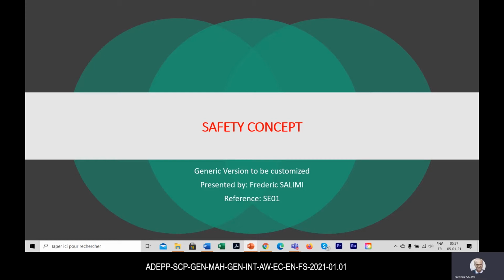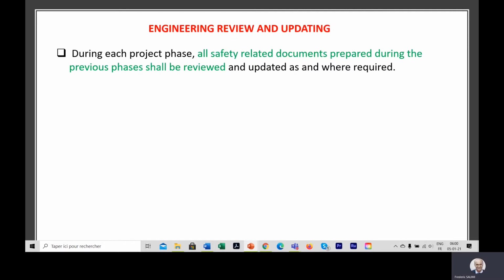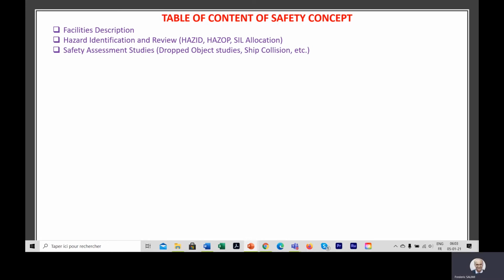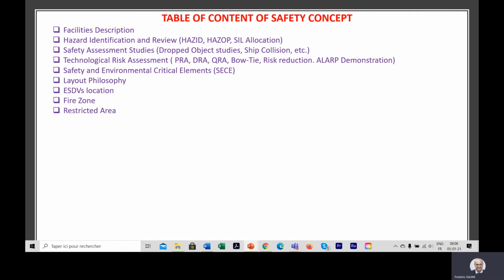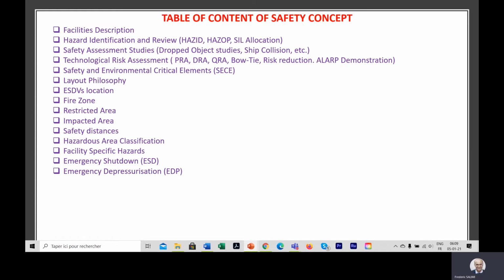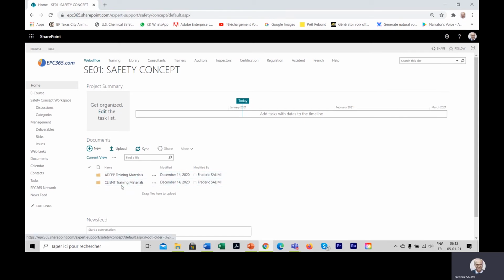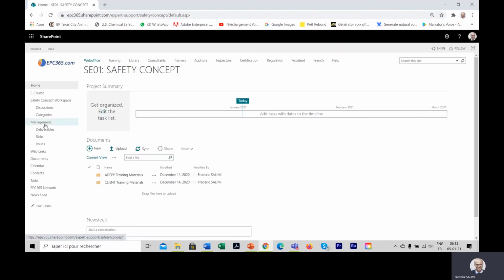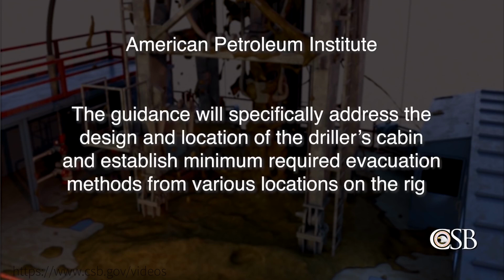Safety Concept to be customized